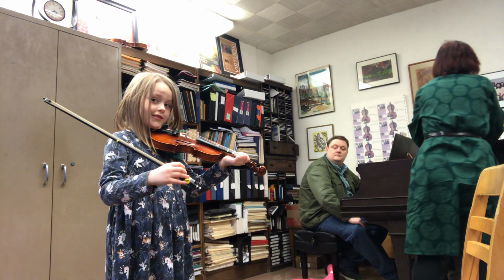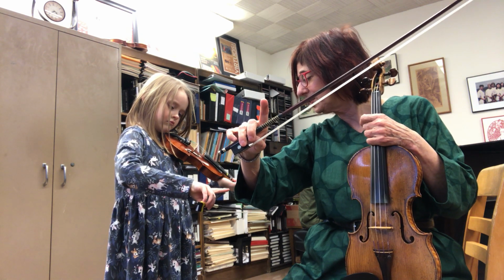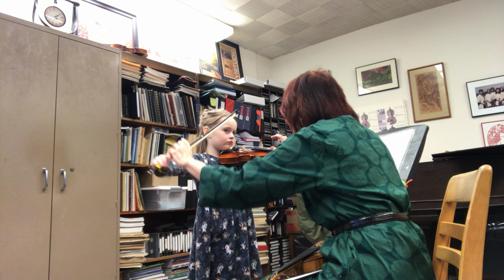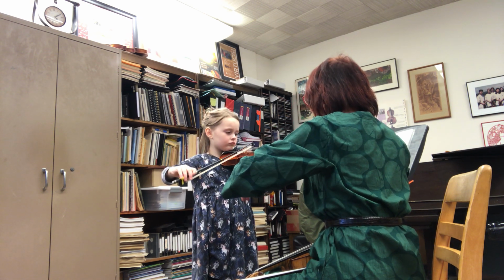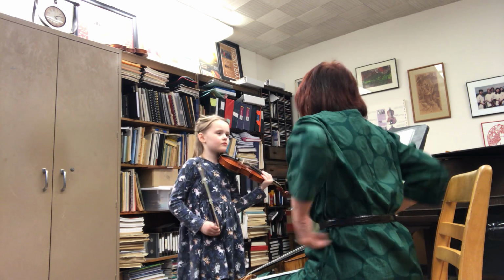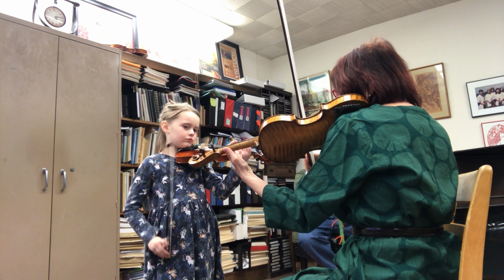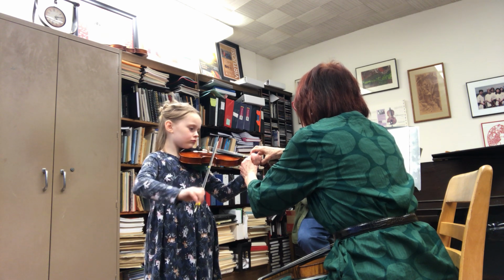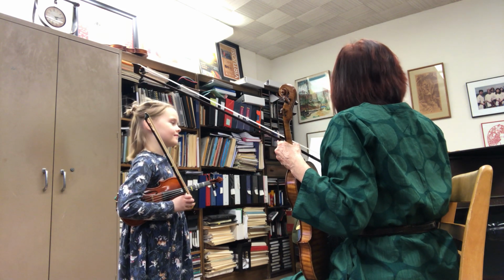Sadie - Year Two - Lesson 11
The last review of the Three Minuets before the Entire Works Program. Beginning Book Two with Chorus. Moving right along!